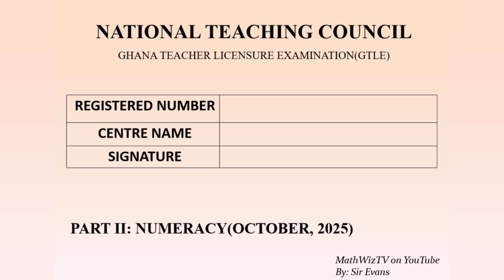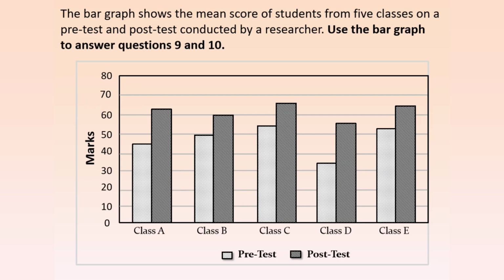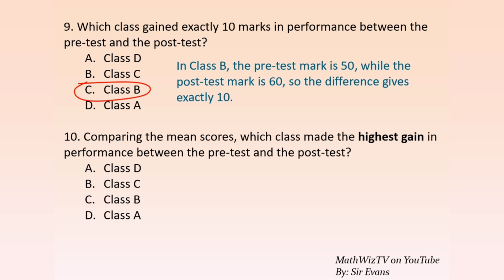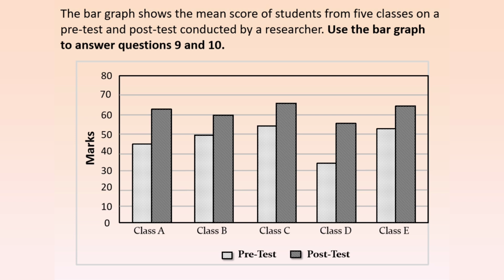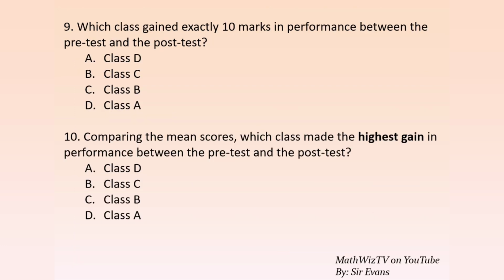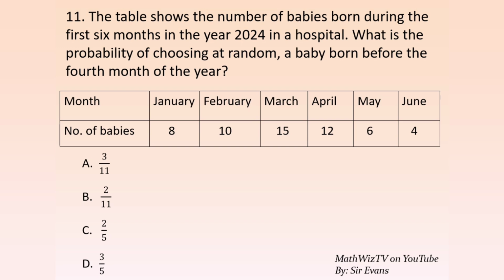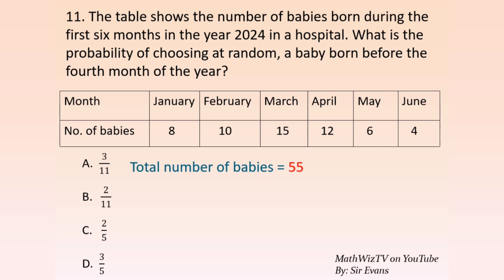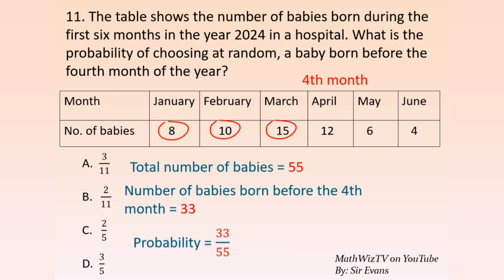Teacher Licensure Exams (Numeracy), October 2025, Q. 9-11